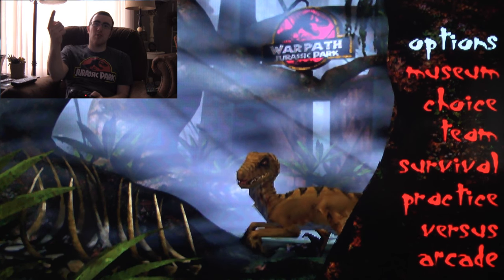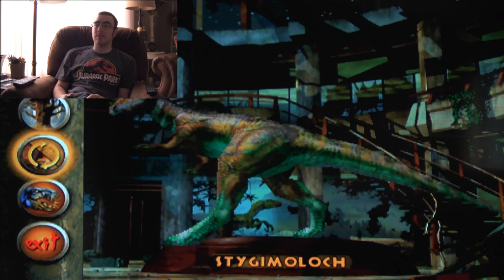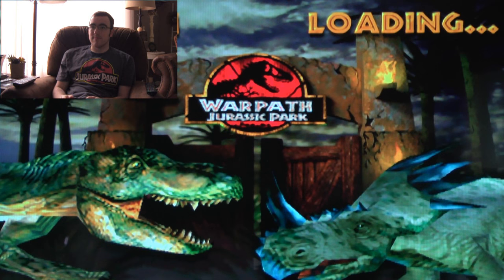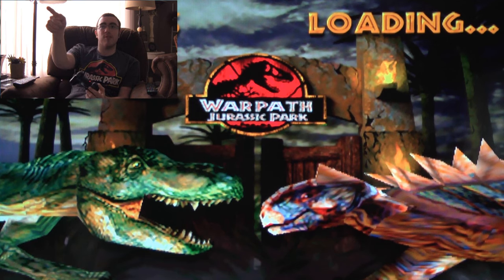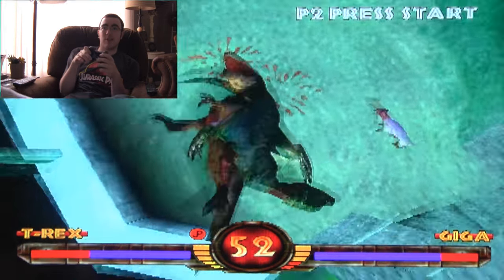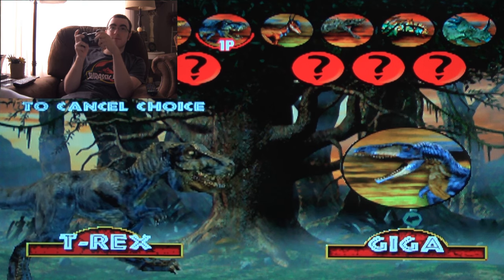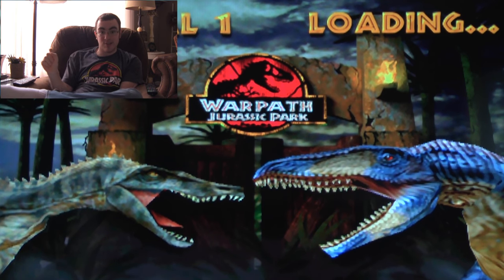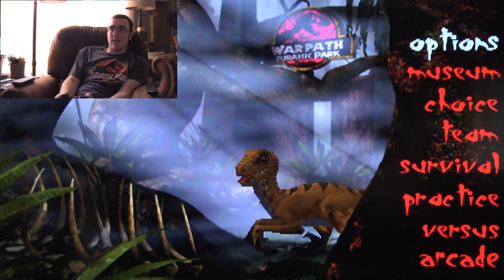Derek Plays Warpath: Jurassic Park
Jurassic Park marathon continues with one of the best Jurassic Park games out there in my opinion.